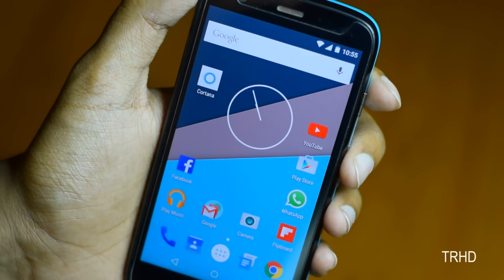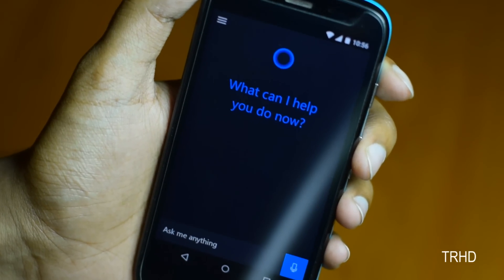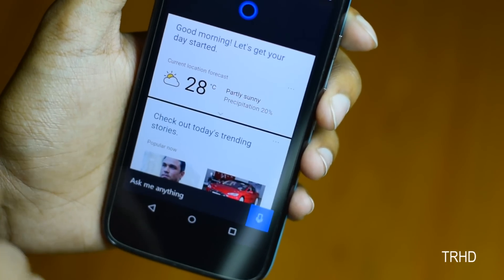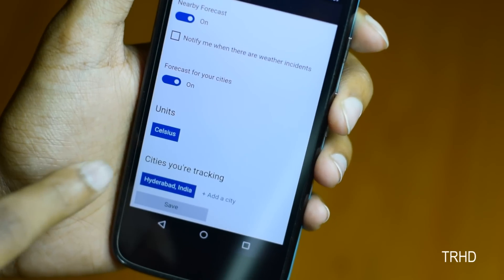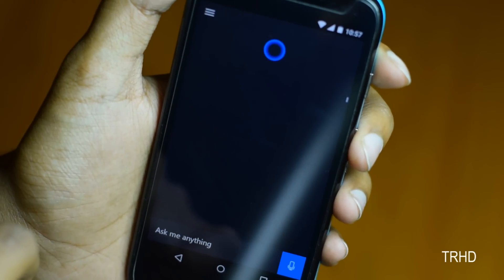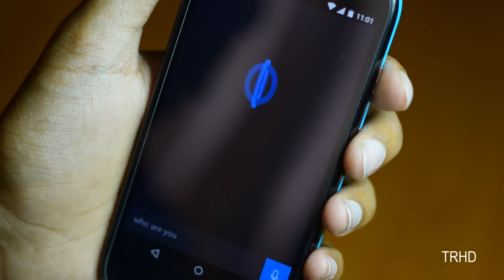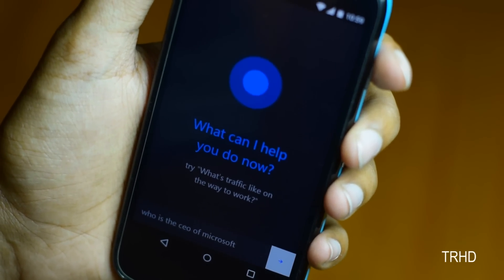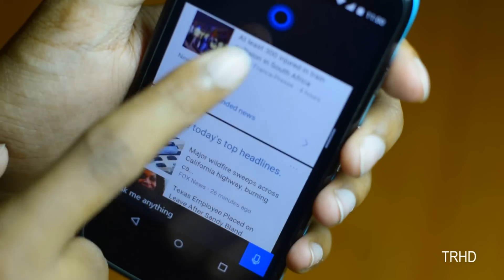Fun with Cortana on Android! (HD)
Cortana (BETA) First Look on Android.
App works on any Android Phone just install it as a normal apk file.